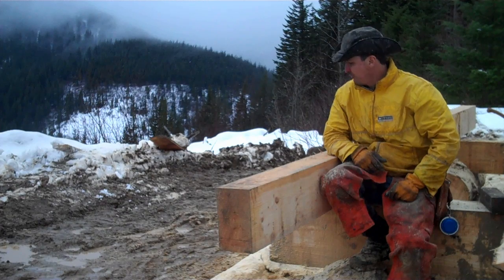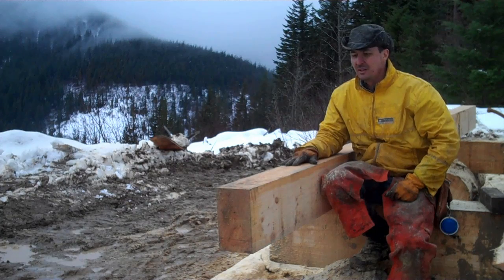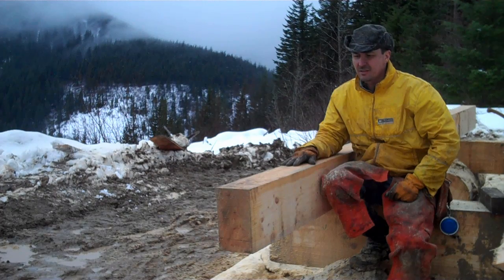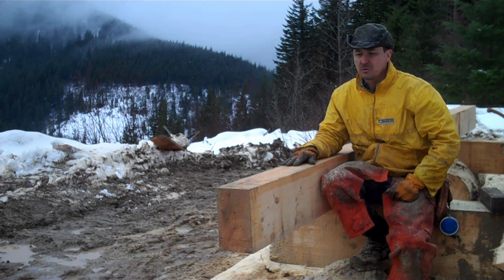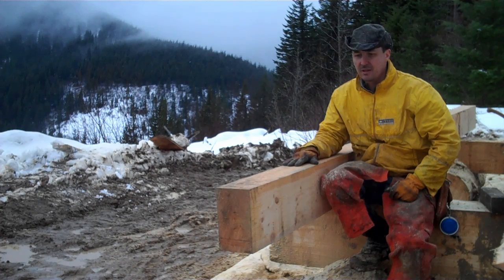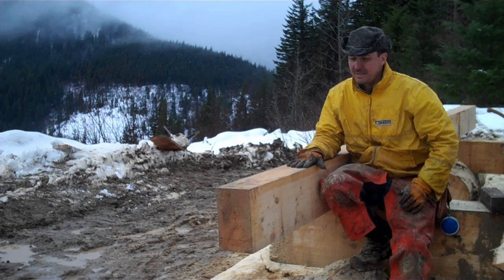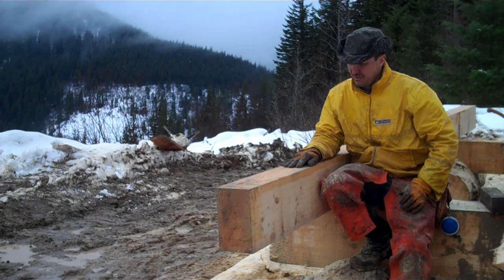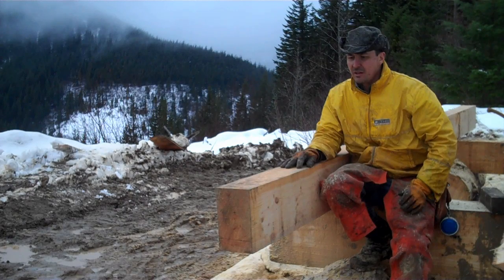Alaskan Chainsaw Mill: Turning Trees into Timber for Off-Grid Projects!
In this video, we take you through the process of using an Alaskan chainsaw mill to transform a 62-year-old Douglas fir into high-quality timber. Follow along as I cut a 16' 6x10 beam and share tips on working with a ripping chain, the importance of precision, and the rewarding experience of doing it yourself.

This beam is part of my first timber frame project, a 12x16 shed, and there's no better feeling than milling your own lumber and knowing where every piece comes from. Whether you’re planning to build your own cabin, shed, or structure, this video offers insight into the process and the equipment that can help you get the job done.

No additional cost to you, but we may receive compensation.